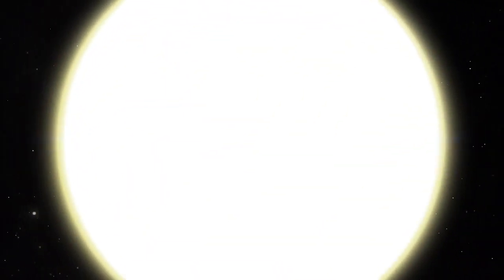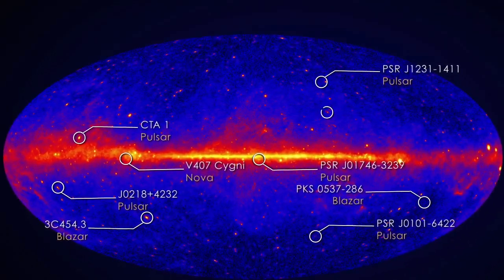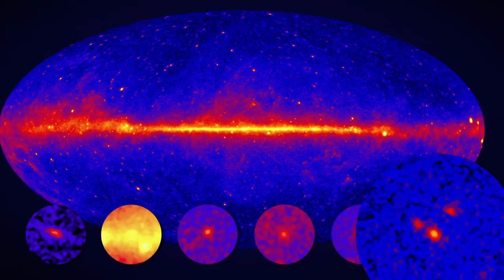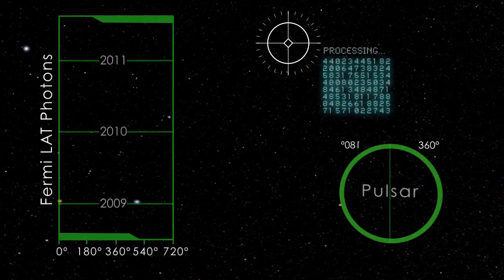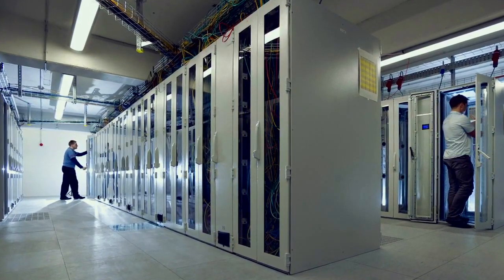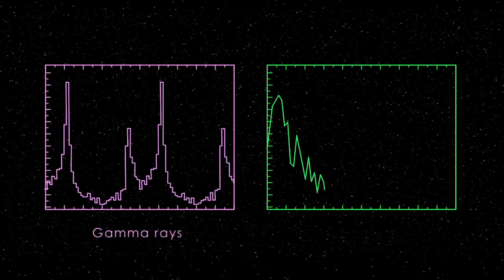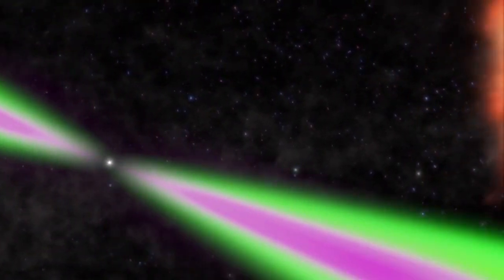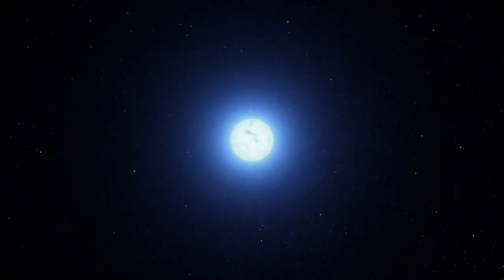Real 'Death Star' Fires High-Energy Particle Beam At Sister Star | Video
A rare black widow binary star system consists of one of heaviest neutrons stars (~2X Sun Mass) known and a small companion star (12X Jupiter Mass) in the tightest orbit ever seen. High-energy particles from the former are obliterating its companion.